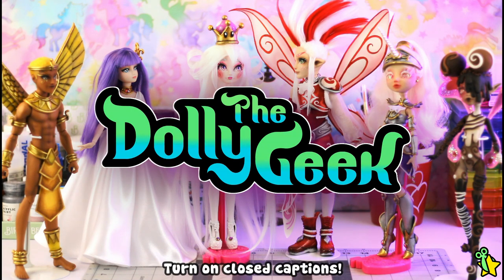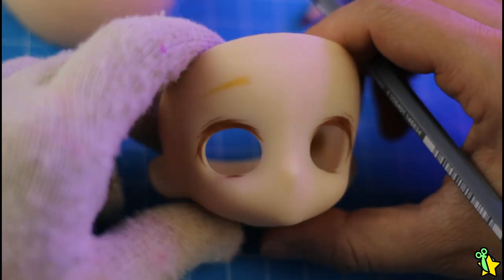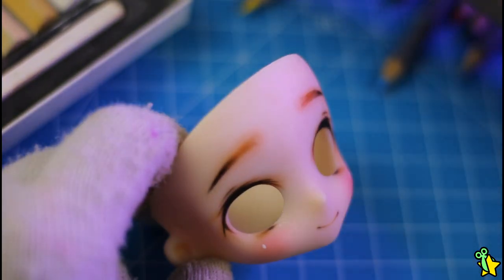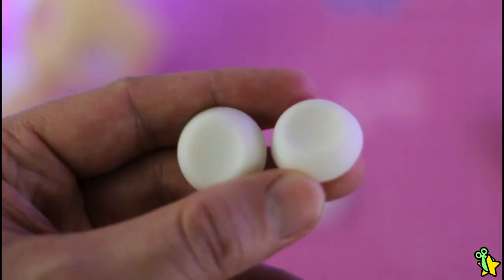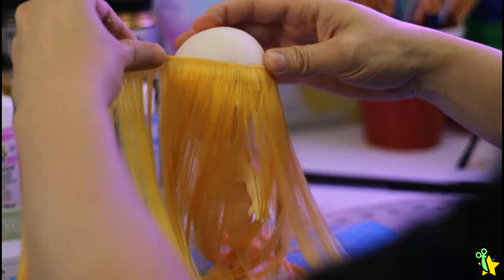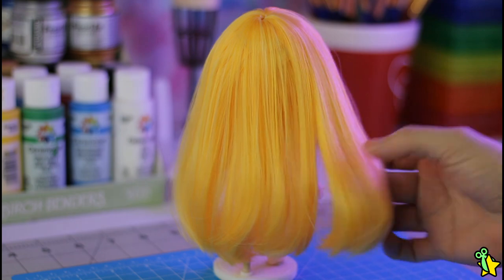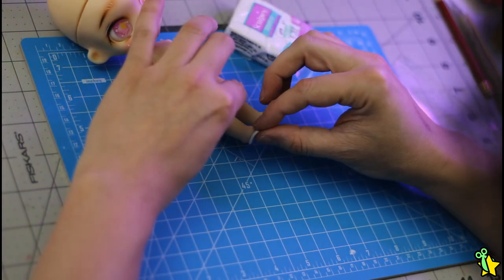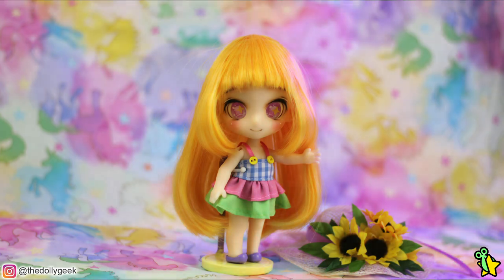I made an anime doll from scratch! KOKI Chibi BJD Repaint | Free STL Download!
☆ Download this doll STL files for free! ☆

Your Subscription means a lot to me! This will encourage me to make more and better doll characters!

Song: SKIP

Songs: Forgivenes - Patrick Patrikios
Kawaii! - Bad Snacks